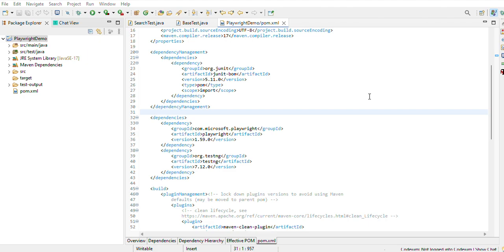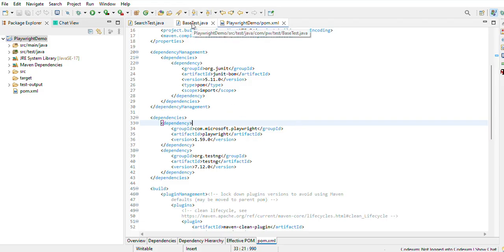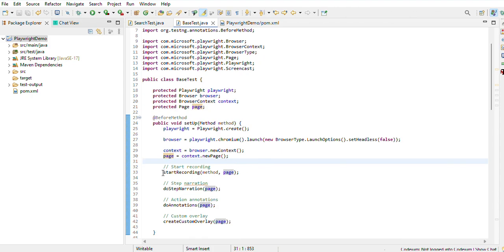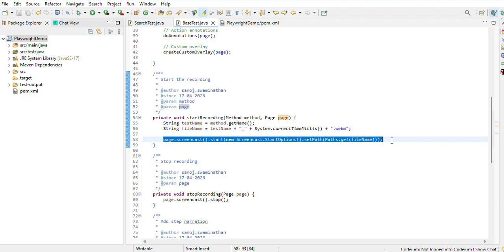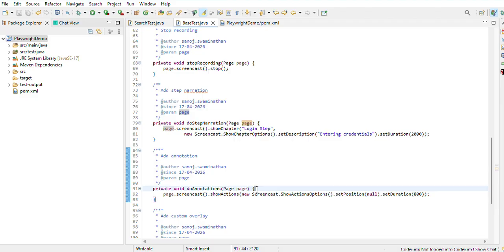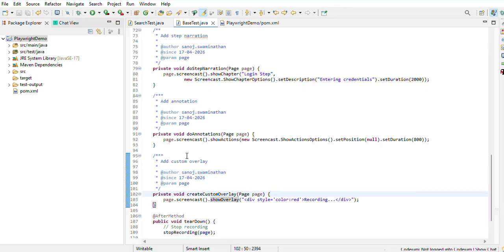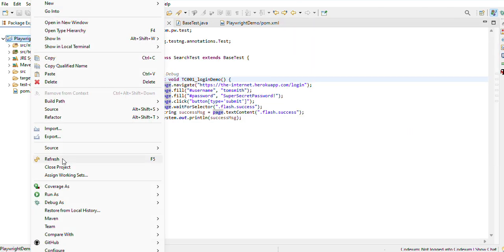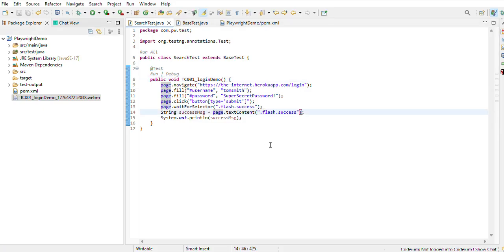Playwright's Screencast API in Java | Record, Annotate & Debug Test Execution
Playwright 1.59 introduced the powerful page.screencast() API, bringing a completely new way to record and observe your automation tests.

In this video, I'll demonstrate how to use the Screencast API in Playwright Java and explore the capabilities that make debugging, reporting, and demo creation much easier.

✅ How to record browser execution as a WebM video using page.screencast()

✅ Add action annotations to highlight clicks, typing, navigation, and other user interactions

✅ Display custom visual overlays such as:

Test Name
Environment
Debug Messages
Runtime Information

✅ Use structured narrative titles that appear in the recording and become part of the screencast timeline.